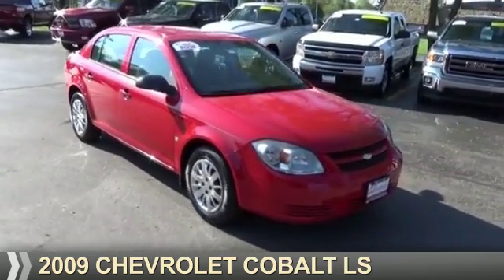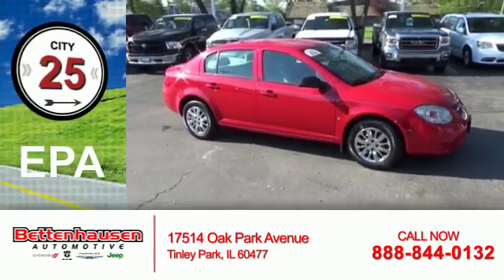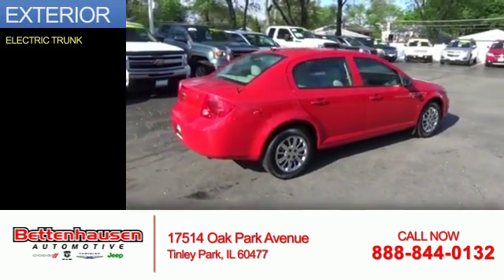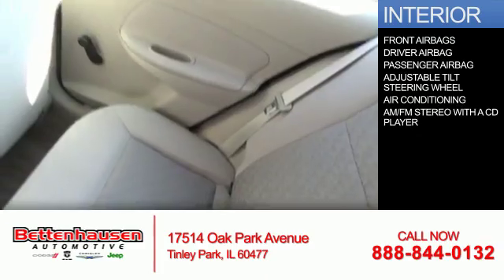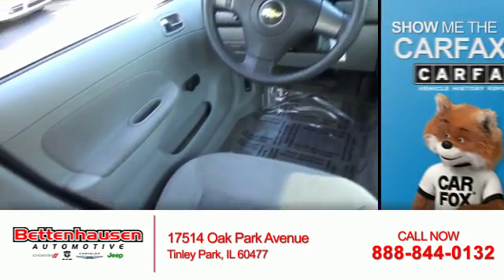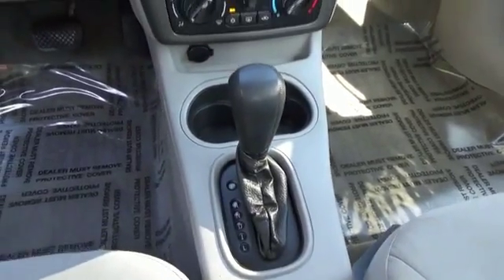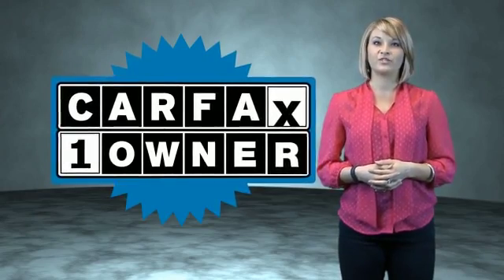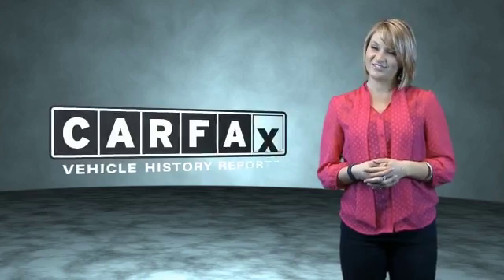2009 Chevrolet Cobalt F6147 - Tinley Park IL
Year: 2009
Make: Chevrolet
Model: Cobalt
Trim: LS
Engine: 2.2 liter 4 Cylindercylinder FWD
Transmission: Automatic
Color: Red
Mileage: 91519
Address:
17514 Oak Park Avenue
Tinley Park, IL 60477
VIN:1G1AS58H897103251